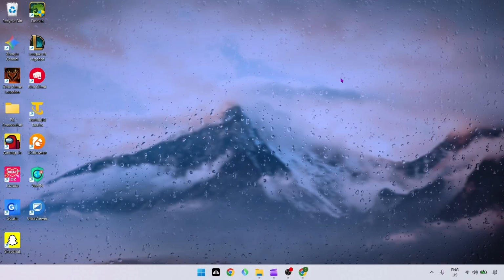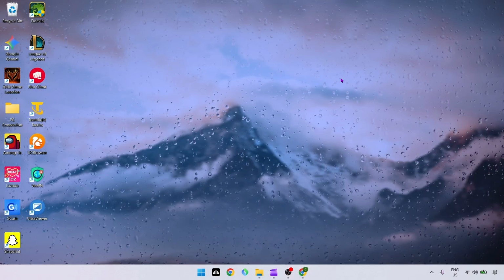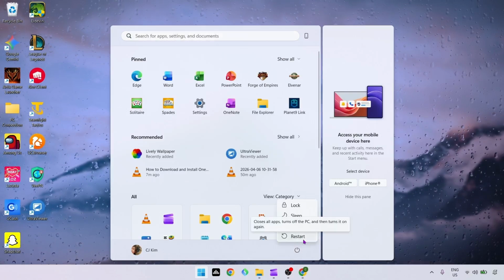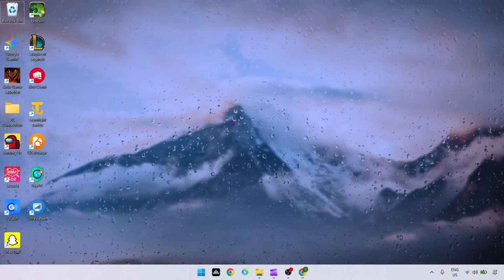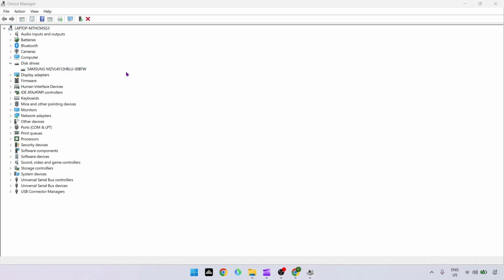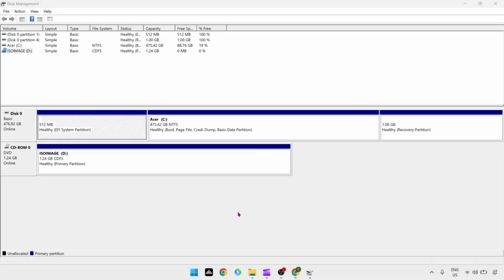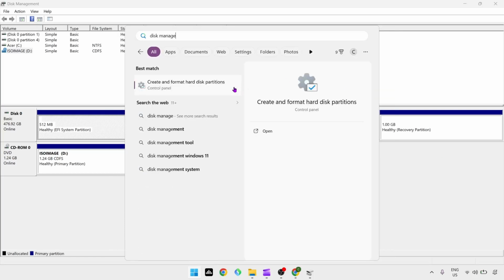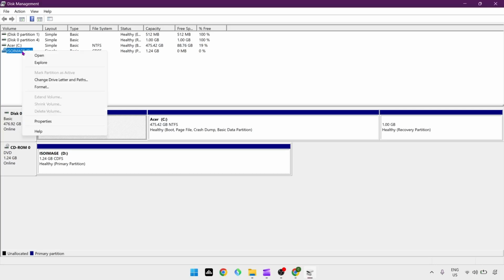USB External Hard Drive Not Showing in Windows 11 (Fix)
How to Fix USB Storage Not Showing in Windows 11 in 2026

Fix USB external hard drive not showing in Windows 11 to restore access, detect storage devices, and ensure proper system functionality. Windows 11 includes built-in tools for managing drives, detecting hardware, and troubleshooting connectivity issues. External drives may not appear due to driver problems, connection errors, or system settings. Resolving this issue helps recover data access, improve device recognition, and maintain smooth performance. This topic is useful for users worldwide who want reliable storage access and better device management on Windows 11.